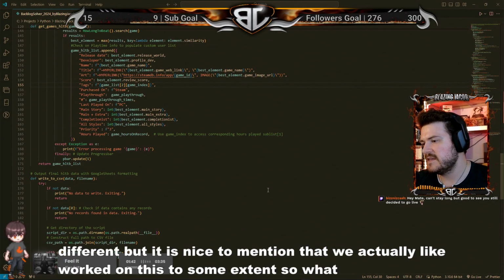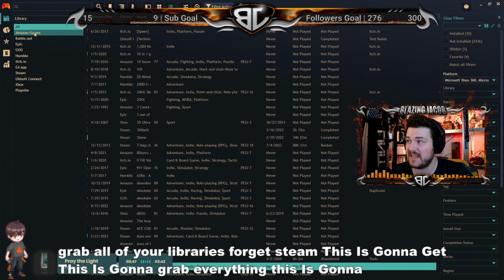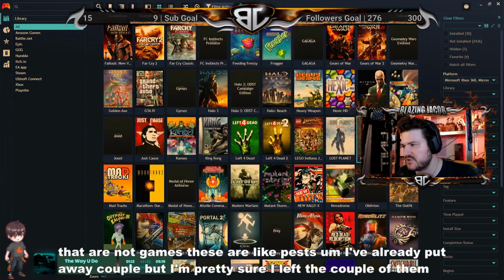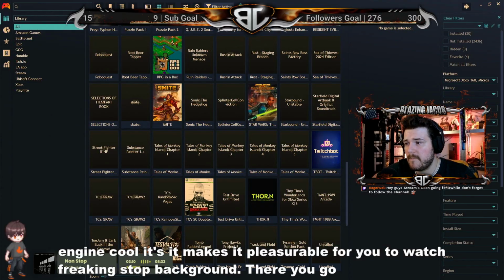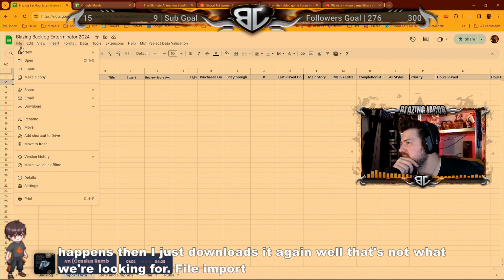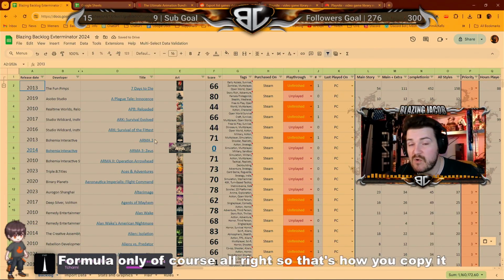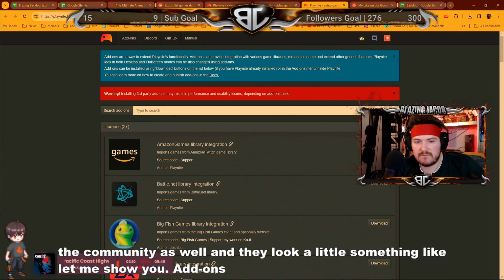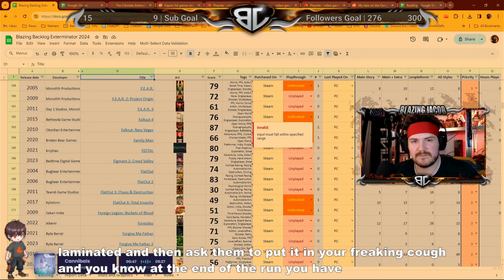Gaming Backlog Extermination Plans - Pt.3 🔥 Join our Gaming Community 🔥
We have found the end all be all solution fr fr -- Watch live